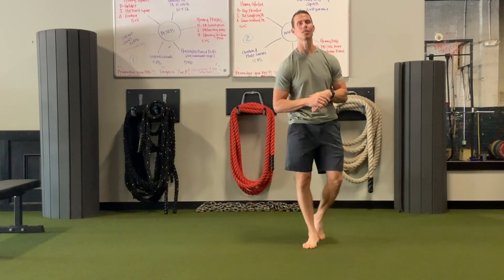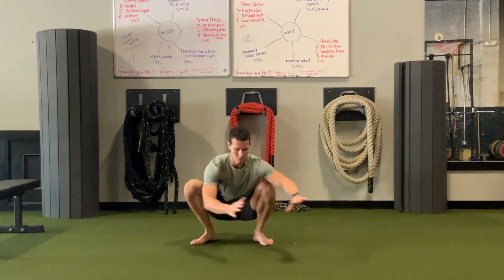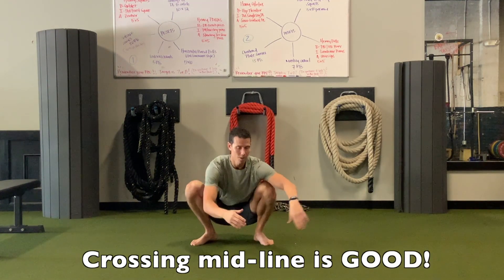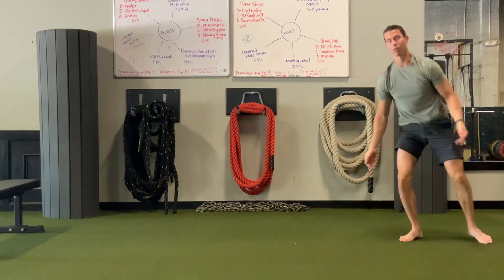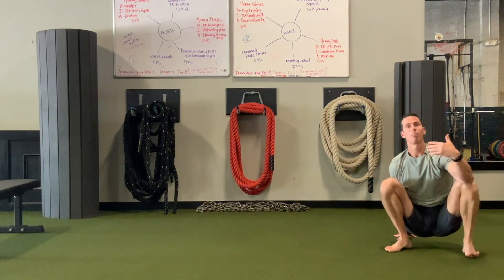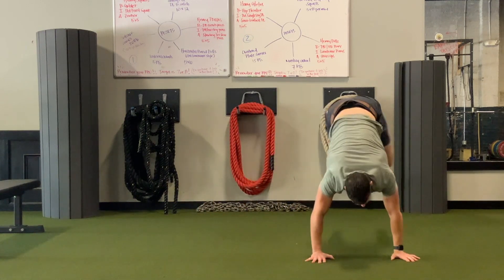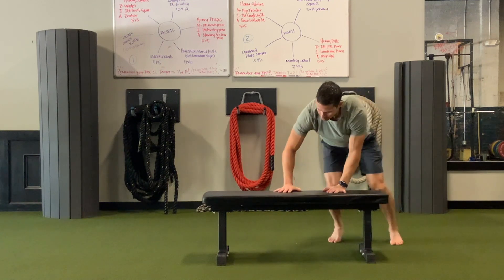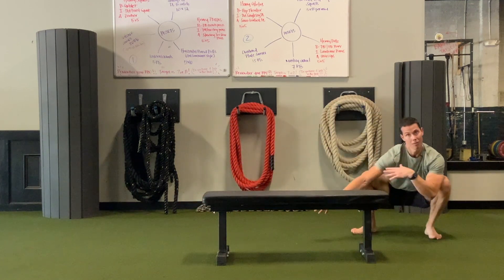Using the Monkey Crawl to Build Strength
In this video, Tim demonstrates different ways to do the monkey hop, and he shares why you may actually want to do this.

Give this a try and let us know what you think!